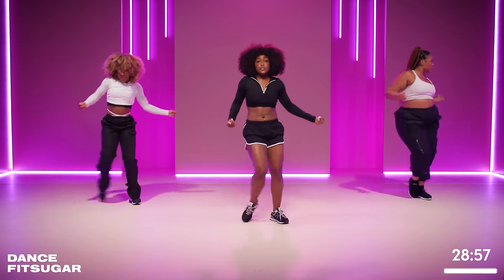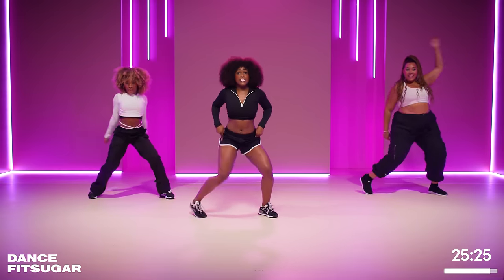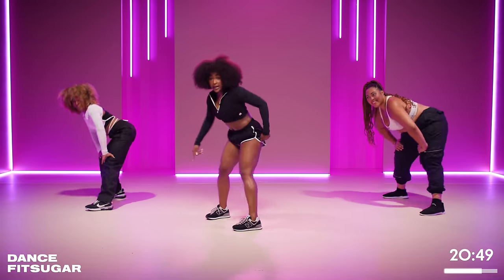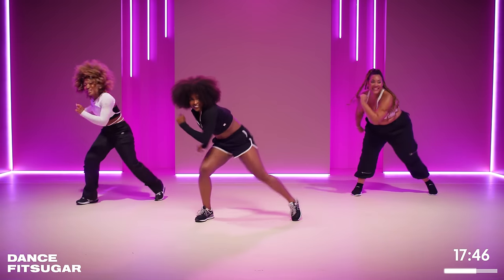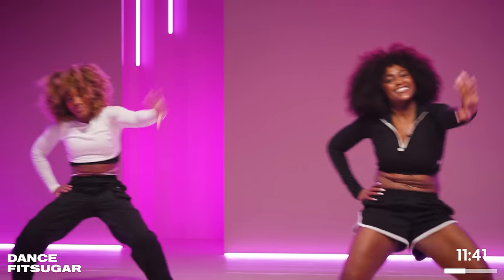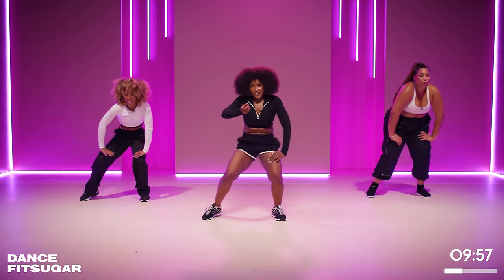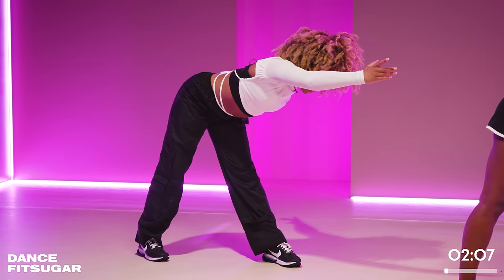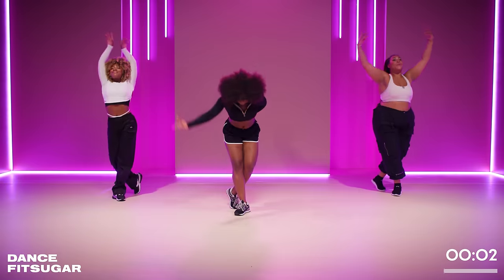30-Minute Twerk and Abs Dance Workout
Join host and choreographer Kaleila Jordan for a 30-minute twerk and abs dance workout, joined by class members Rehima Jordan and Cryssie Denise! This high-energy routine targets your abs, but with a mix of twerk-inspired exercises, you won’t even feel it. So get ready to pop that booty and learn some dance moves along the way.

Don't miss new episodes of Dance Fitsugar, now premiering every other Wednesday on the POPSUGAR Fitness YouTube channel.

Find more from our dancers on their Instagrams:
Kaleila:

Kaleila’s outfit:
Top: Vuori
Pants: Old Navy

Rehima’s outfit:
Top: Alo Yoga
Pants: Alo Yoga